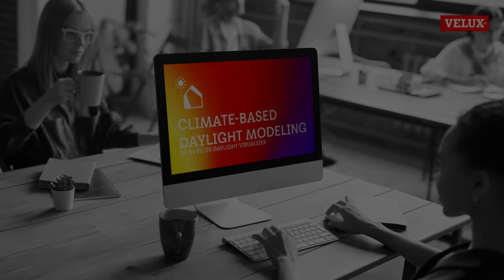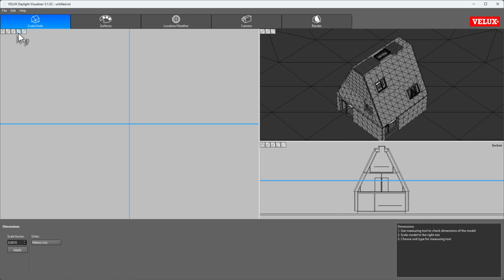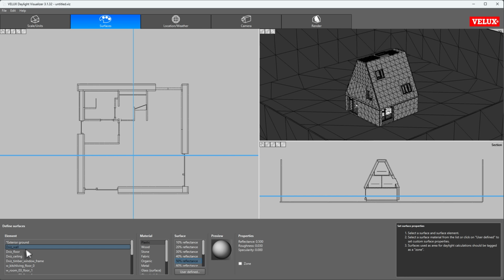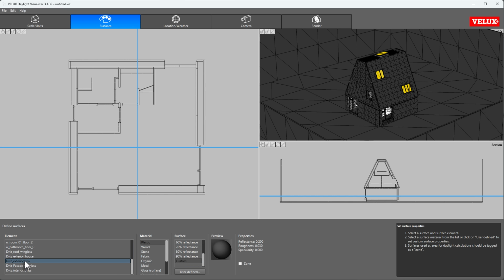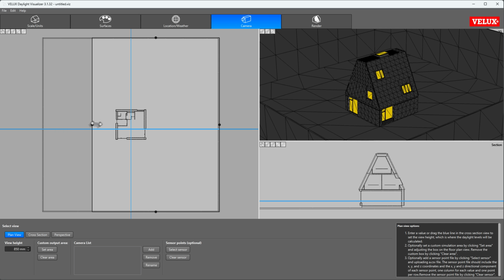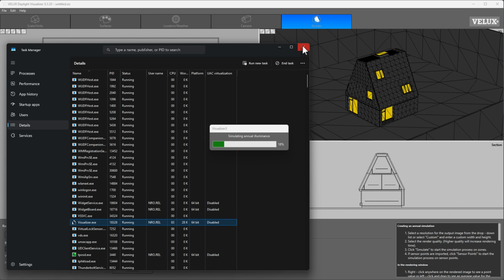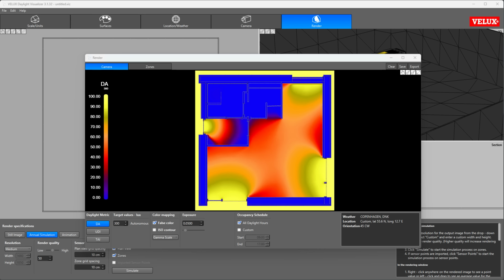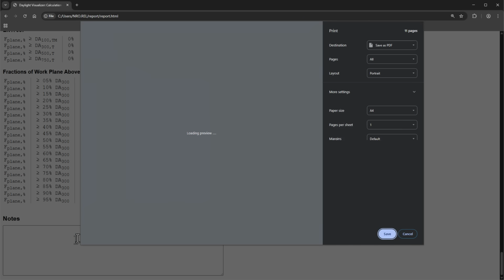How to Perform Climate-based Daylight Simulations with VELUX Daylight Visualizer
In this Daylight Visualizer tutorial you will learn how to perform climate-based daylight simulations and evaluate daylight autonomy in a building model imported from Autodesk Revit.

VELUX Daylight Visualizer is a free, easy-to-use and validated daylight simulation software for building professionals and can be used to evaluate small and large projects, and from the early design phase. It is compatible with a wide range of CAD/BIM software.